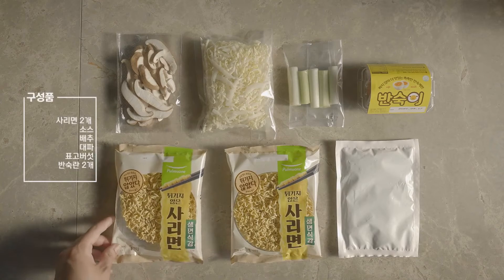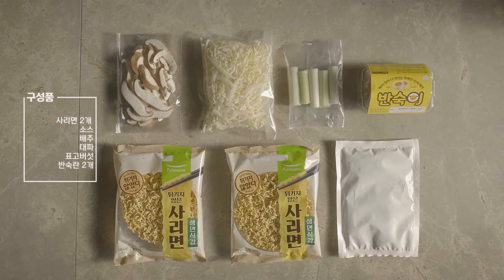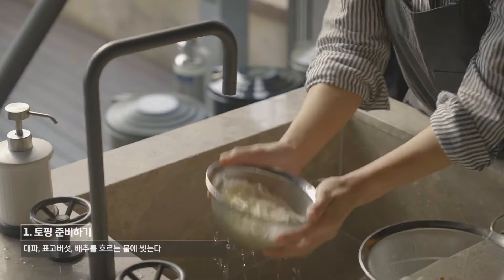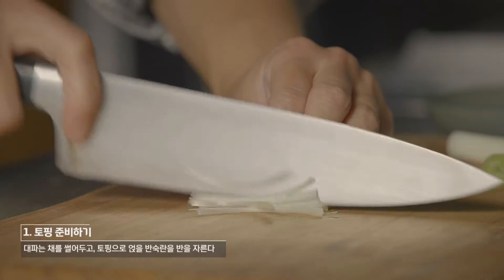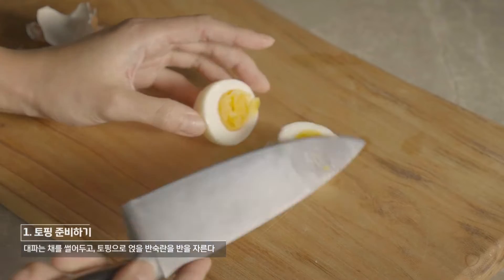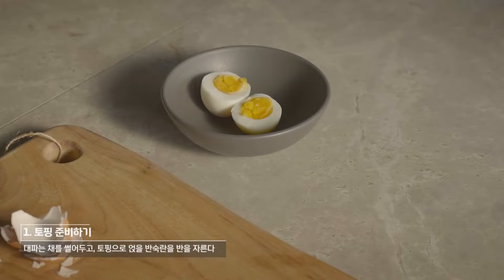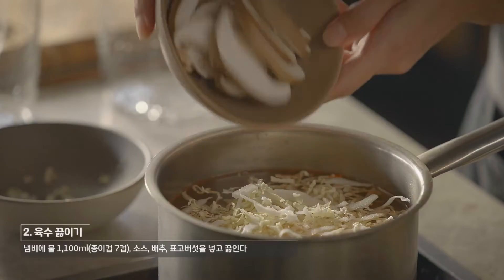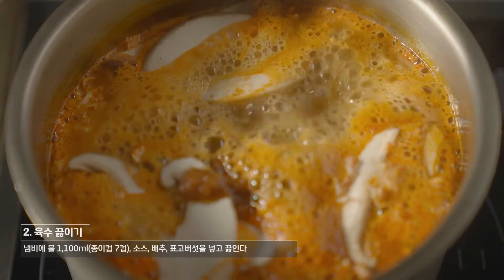'정'든 된장라면 조리법 영상